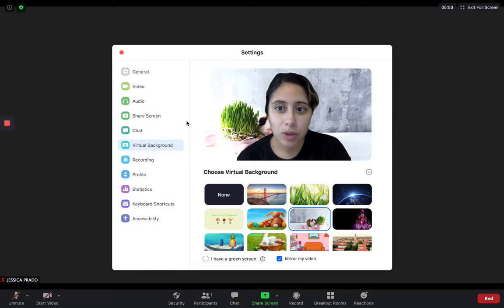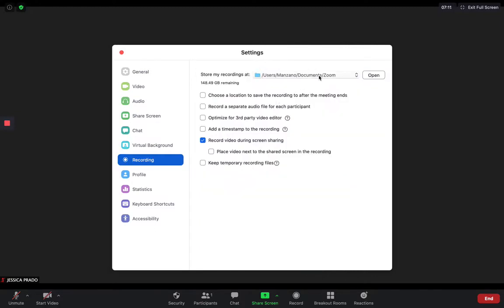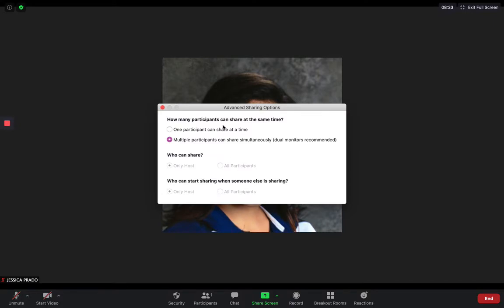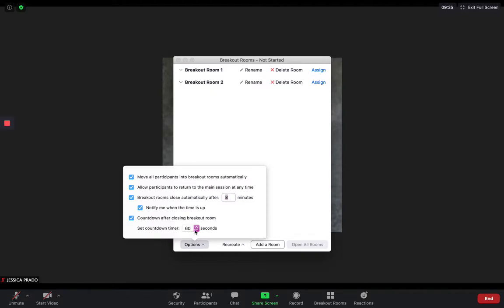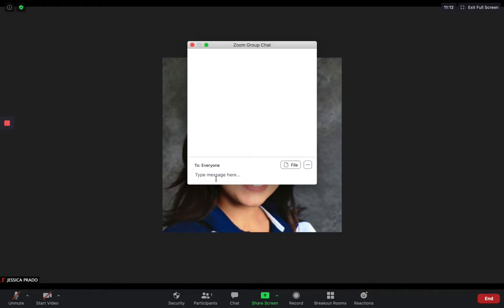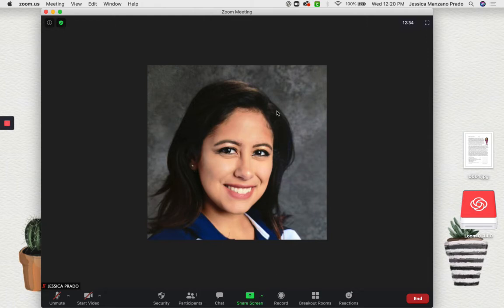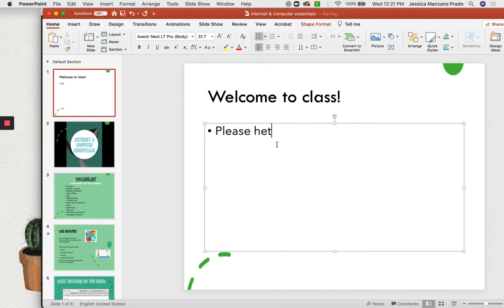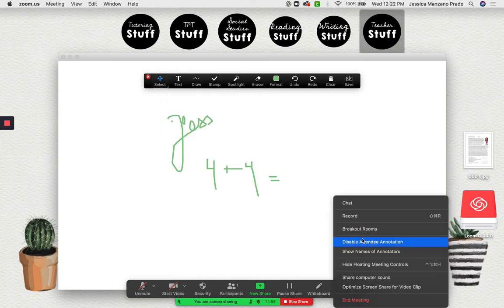Part 2: During your Zoom meetings